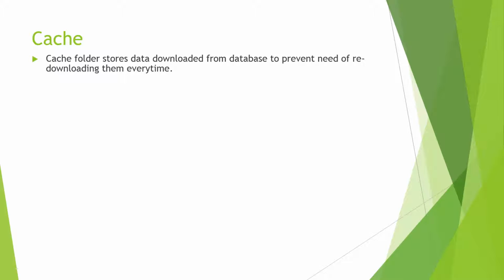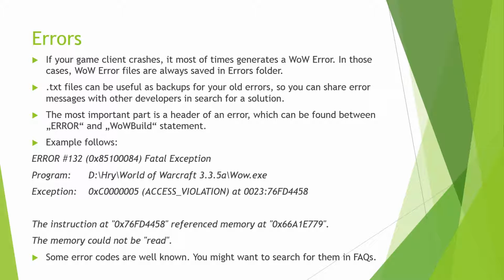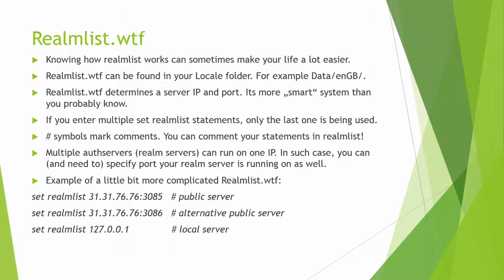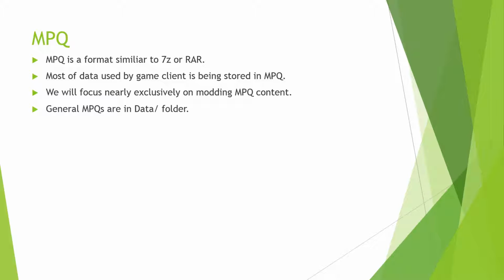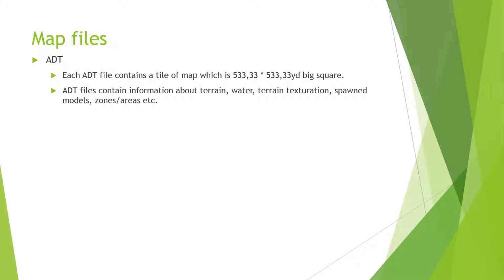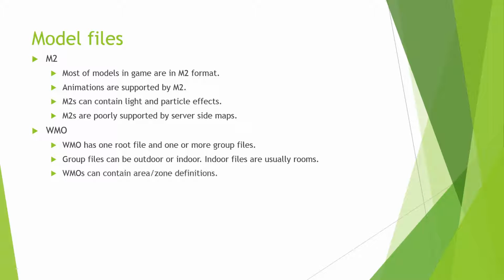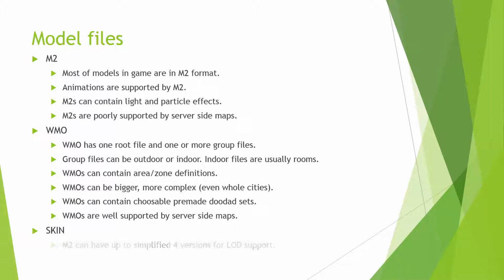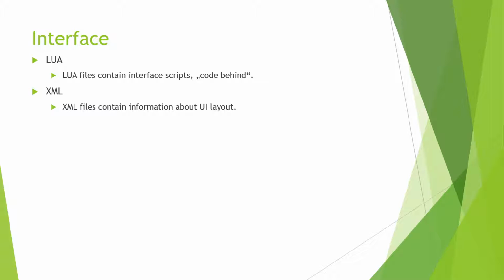WoW Theory 02 - Client Side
A basic overview of all kinds of stuff game client uses. Basically a boring stuff :P. Don't worry, you'll get to real things very soon.

YT PM
Skype: striker159753
Please, use Skype only if your questions can't wait much and don't spam me too much with unrelated stuff. I'm quite a busy guy sometimes.